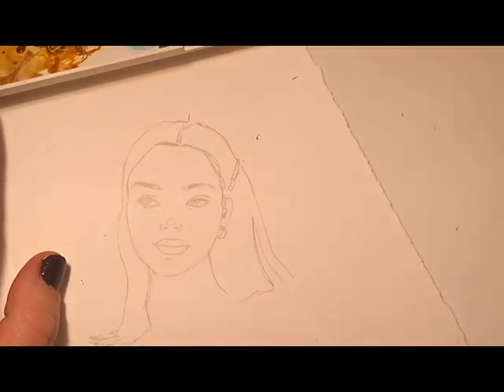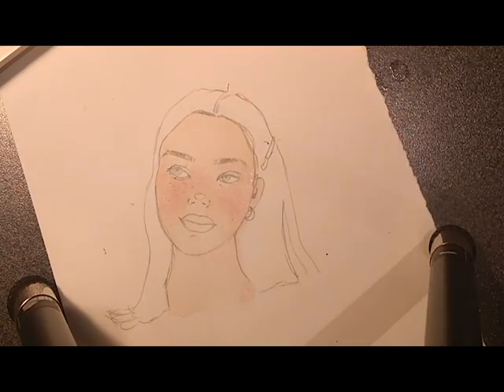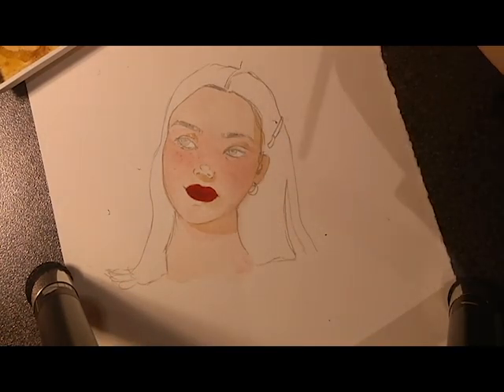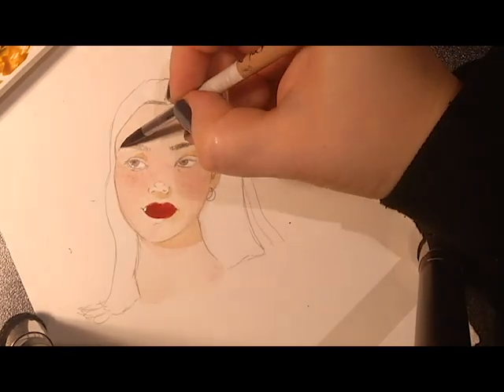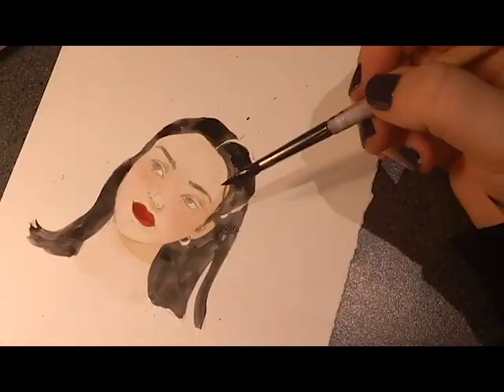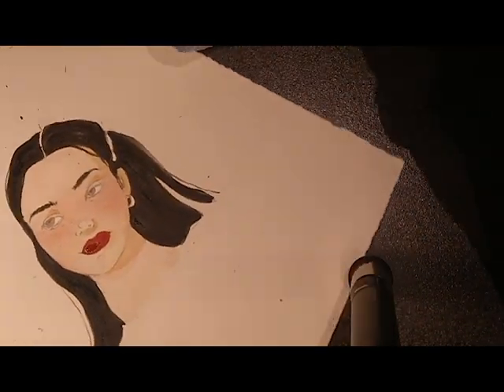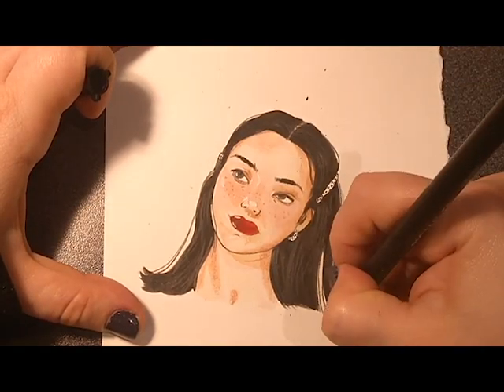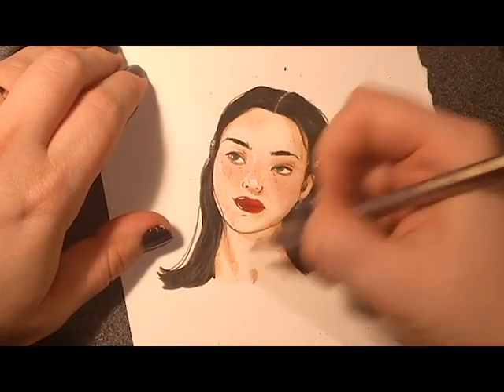Illustration Style - Helpful tips when struggling to find a style and commit to it ~ Maggie Roman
In this video: This is a chatty video about illustration style and the difficulties that a lot of starting artists face when trying to find a style for their illustration and commit to it (me included!). So here are some tips that I have found helpful and hopefully you will find too. :)